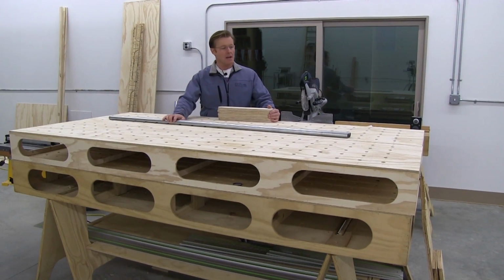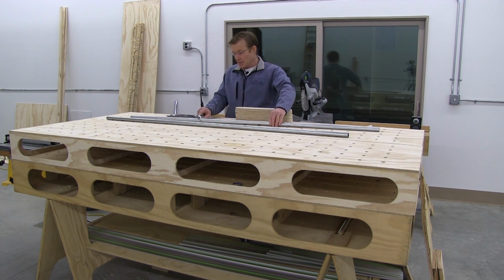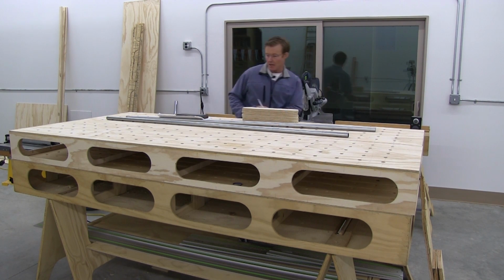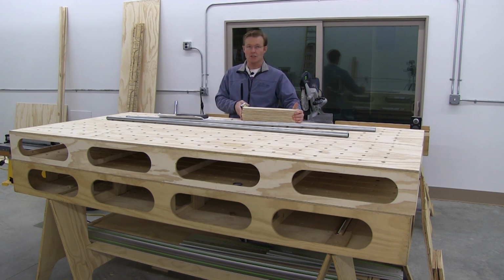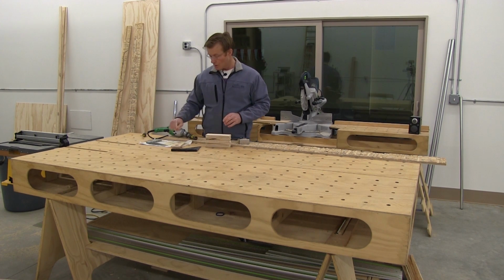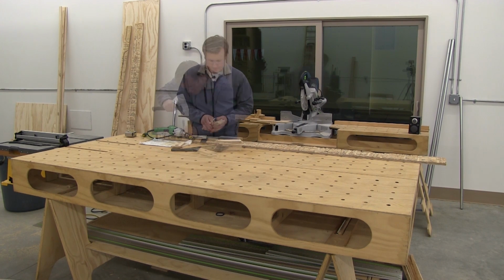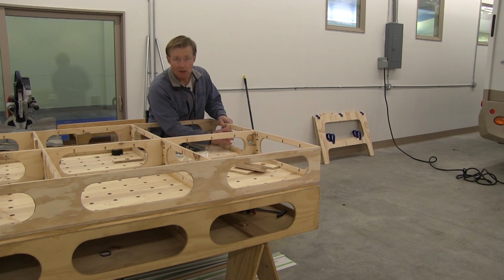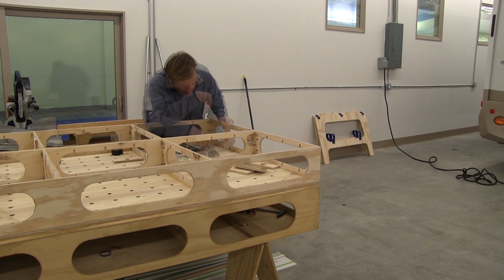Building the Paulk Workbench PART 8: INSTALLING THE TABLE SAW PIPE GUIDES AND PIPES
To get a set of plans to build your own workbench